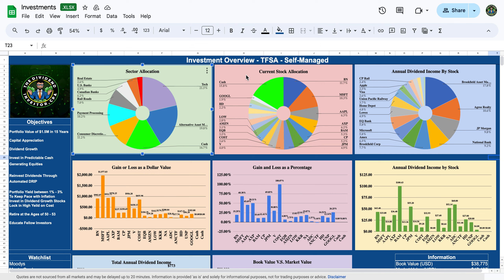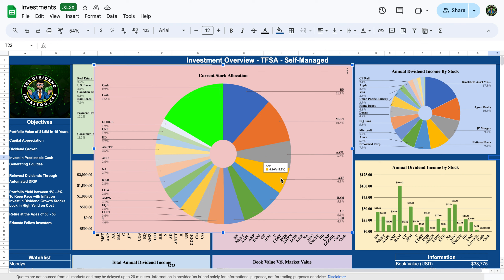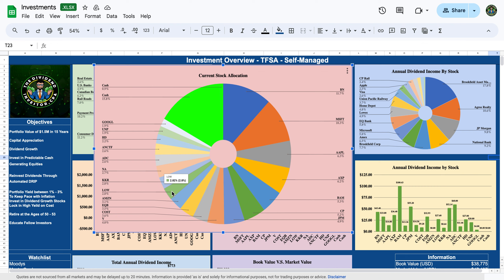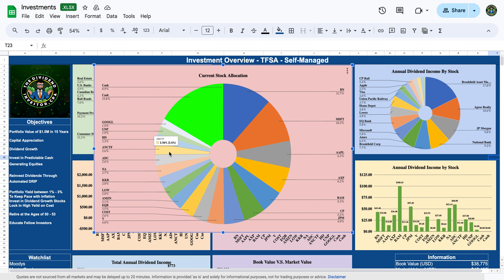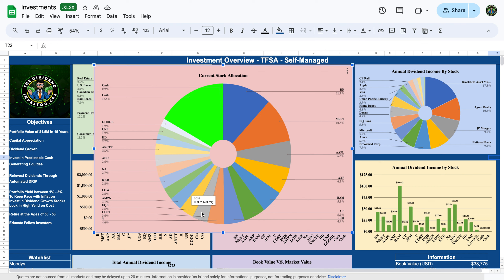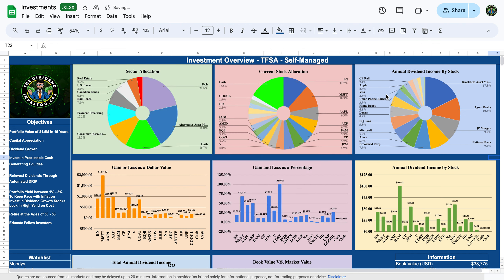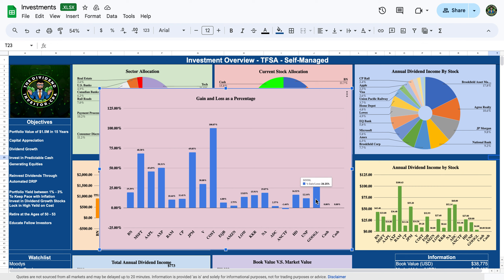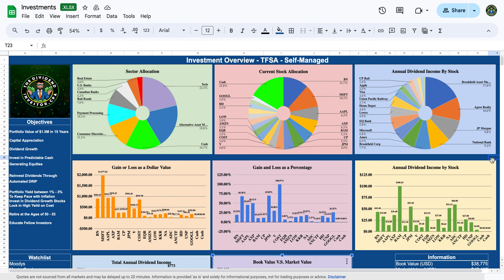My Dividend Growth Stock Portfolio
I provide an update of my DIVIDEND GROWTH STOCK PORTFOLIO!